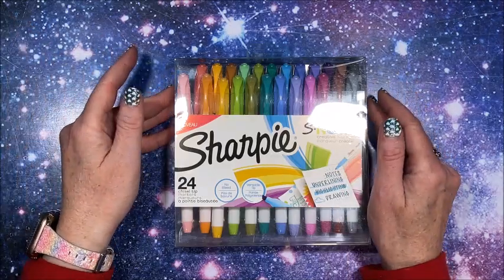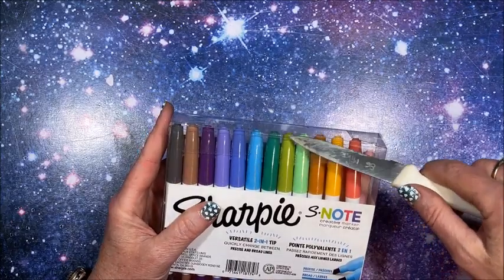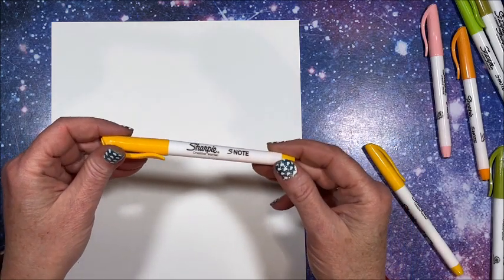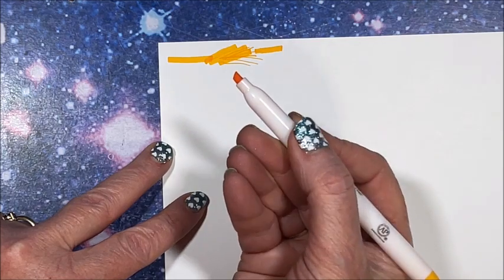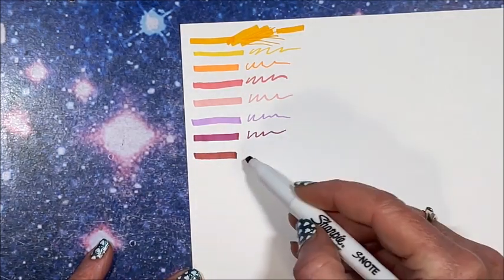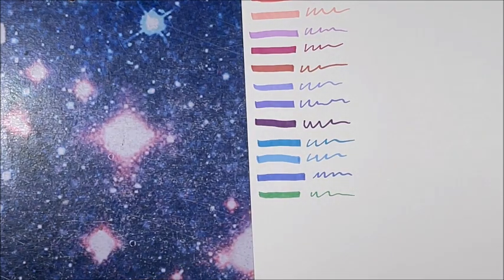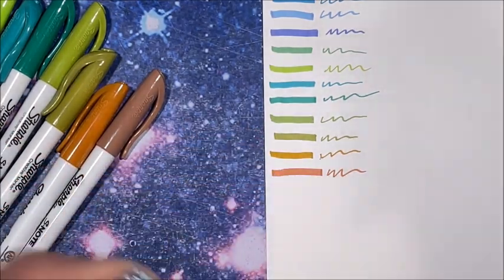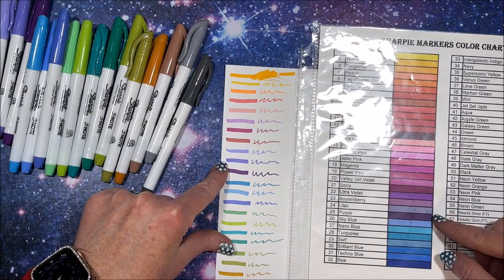Swatching of New Sharpie S-Note Markers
In this video, I show and swatch out the new Sharpie S-Note markers.

Sharpie S-Note Markers